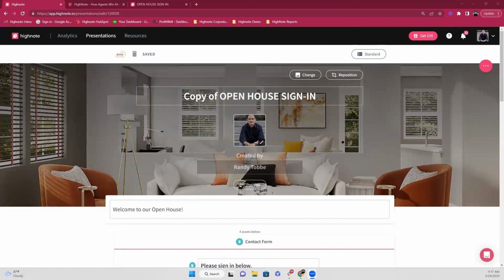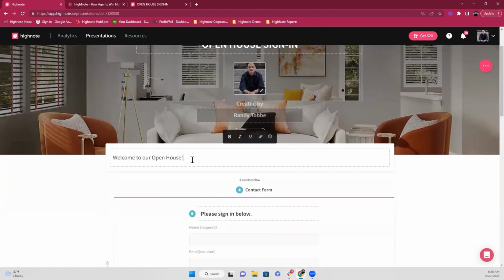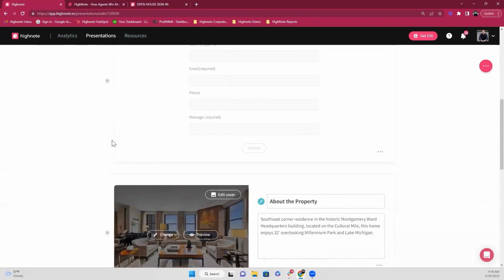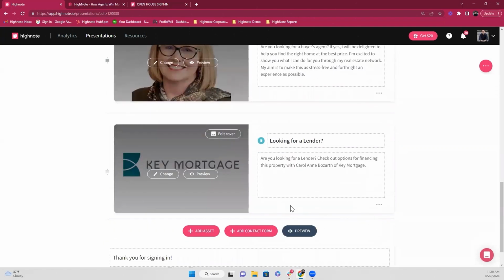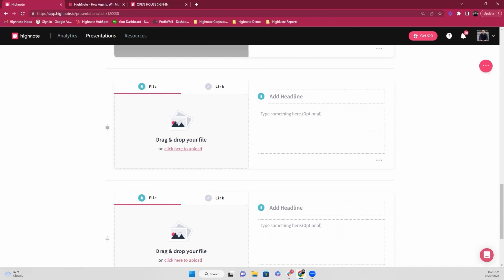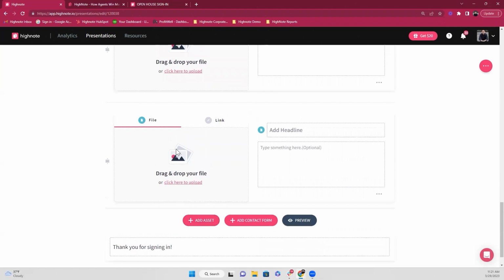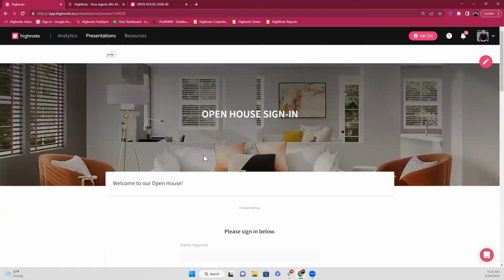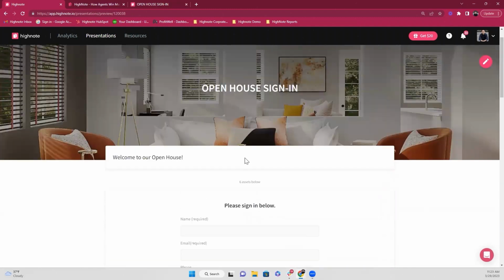Unlock the Secret to Open Houses: Discover How to Use Highnote!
In this video, we'll teach you how to use High Note to maximize your results, attract more buyers, and sell houses faster. You'll get to discover the secret strategies utilized by hundreds of top agents to achieve real results using High Note. 🏠🌟

We'll walk you through the concept of open house lead capture and show you how to create a memorable impression on prospects, colleagues, collect more leads, and close deals faster. With High Note, you can easily build, reuse, and personalize your presentations, saving you time and making you look like a rockstar agent. 🎸💼

This video is a step-by-step guide on creating an open house presentation using High Note. You'll learn how to choose a striking banner, write an engaging title, add a description, upload beautiful property images, add assets such as floor plans, neighborhood information, videos, and much more. All these features ensure that your clients have all the information they need at their fingertips and in high quality, right when they need it. 📸📝

High Note doesn't stop there. It also allows you to add information about yourself, lender information, and even a connect or book a meeting option. This way, your prospects can easily reach out to you whenever they need. The video will also show you how to generate a QR code for your High Note presentation, a tech-savvy and innovative way to share your presentations at open houses. 📲

One of the coolest features of High Note is its ability to provide analytics. You'll know who's opening your presentation and what they're most interested in. Such data-driven insights will be invaluable for future open houses.

High Note is all about standing out, making memorable impressions, and enhancing your customer experience. So, don't wait! Click play now to learn how High Note can revolutionize your open house strategy! 🚀